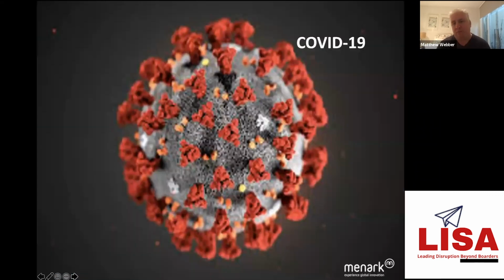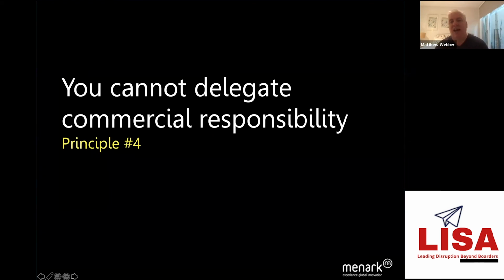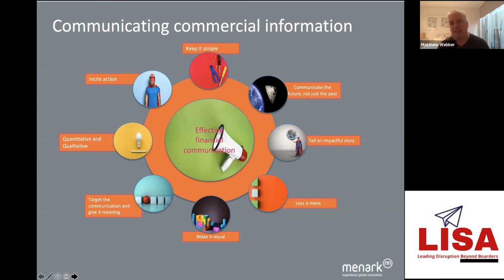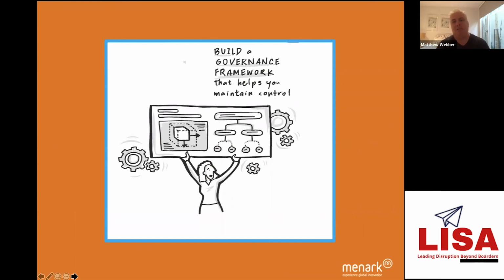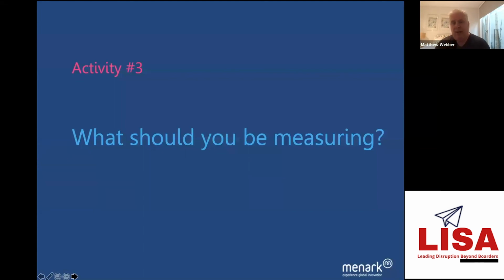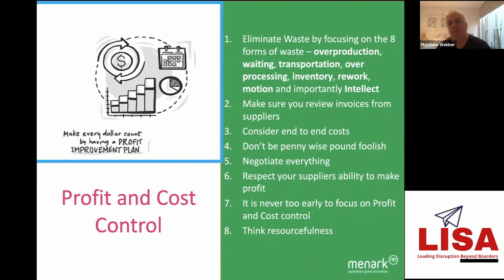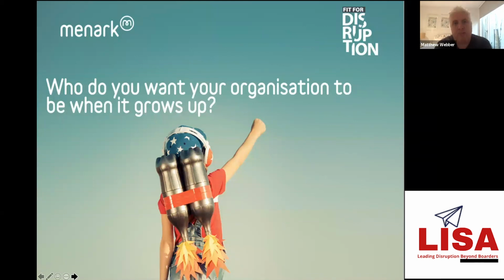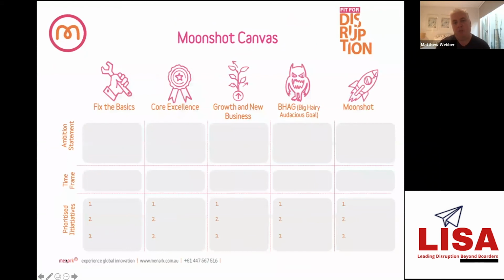commercial performance LISA workshop series